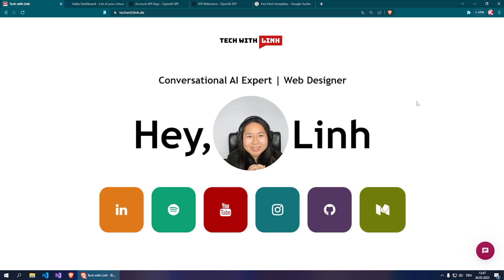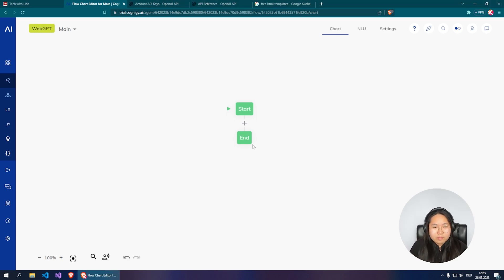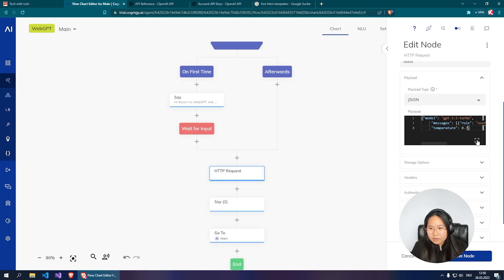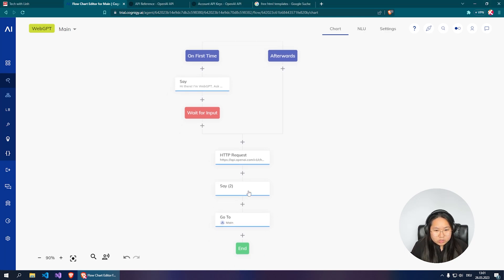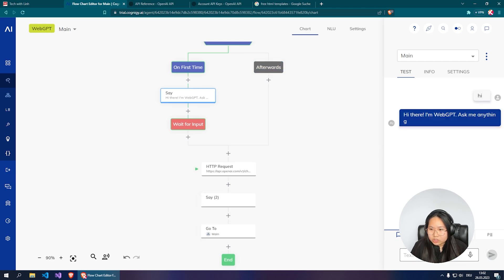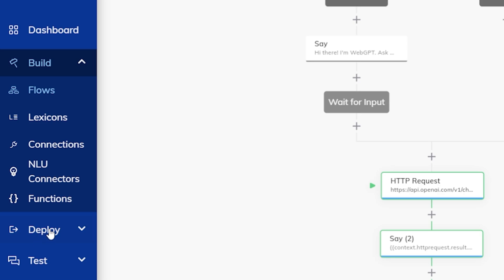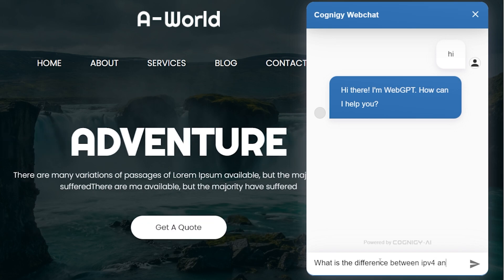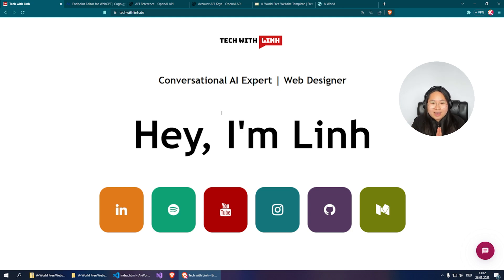🔥 NO CODING - HOW TO ADD CHATGPT INTO YOUR WEBSITE IN 15 MINUTES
Hi everyone! In this tutorial I'm going to show you guys how to create a ChatGPT Chatbot into your website without any coding experience with Cognigy.AI.

Disclamer: Cognigy is not sponsoring for neither this video nor my channel. I just find their solutions unique and easy to use so that's why I'm making this tutorial. Hope you guys find it useful!!! 🔥🔥🔥

Here are the links that are mentioned in the video:

4. OpenAI API Reference - Making requests

Video Time Stamp:
0:00 Intro/Demo
1:15 Building ChatGPT
7:15 Testing ChatGPT
10:25 Adding the Chatbot into your Website